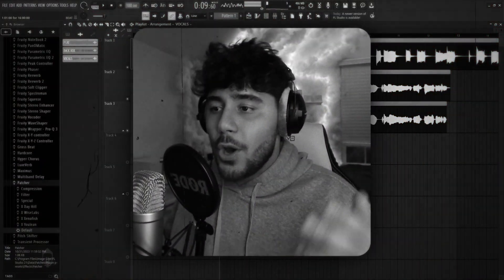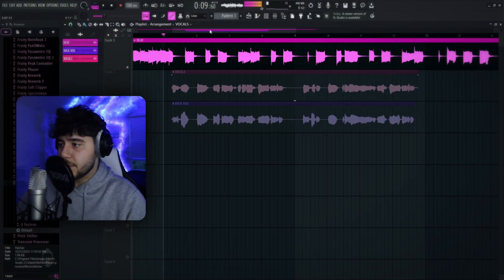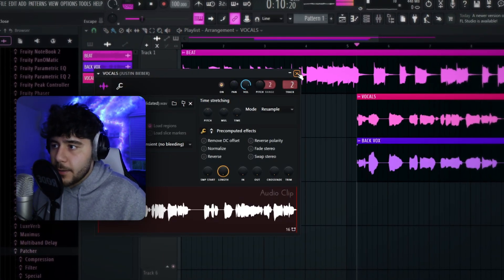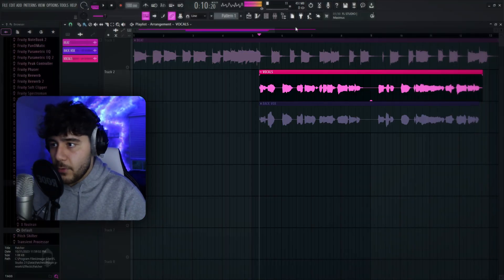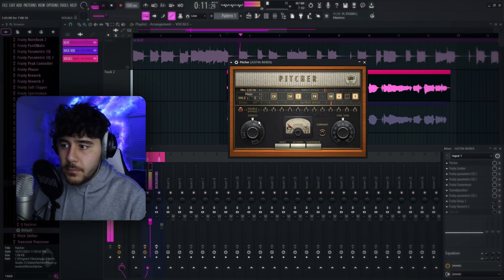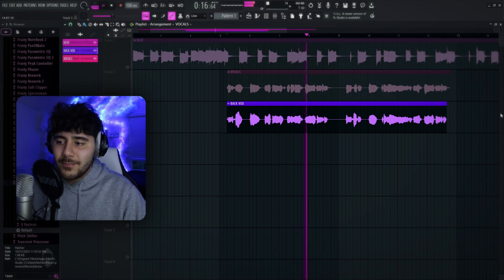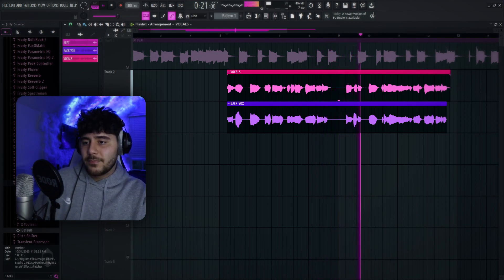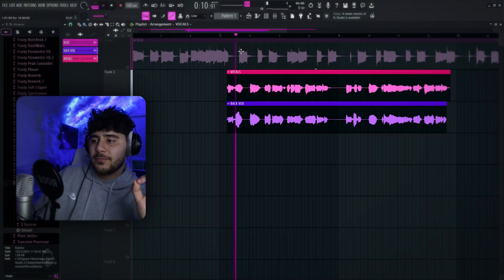How To Sound Like JUSTIN BIEBER in FL STUDIO (EASIEST WAY)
Today I teach you HOW TO SOUND LIKE JUSTIN BIEBER in FL STUDIO 21. This is HOW TO MIX LIKE JUSTIN BIEBER IN FL STUDIO. Including a JUSTIN BIEBER PRESET. For FL STUDIO 21. I Used a JUSTIN BIEBER TYPE BEAT With a JUSTIN BIEBER VOCAL PRESET. Using ONLY STOCK PLUGINS and FOR FREE. Make sure you pay attention to these JUSTIN BIEBER VOCAL EFFECTS. SOUND LIKE JUSTIN BIEBER FOR FREE. using FREE AUTOTUNE for How to SING LIKE JUSTIN BIEBER